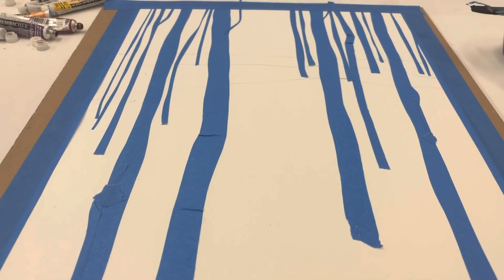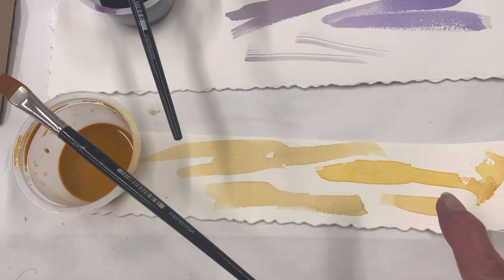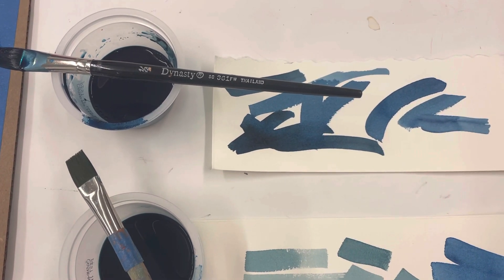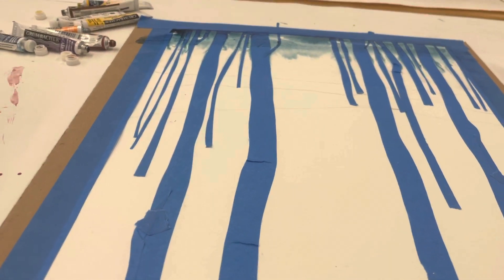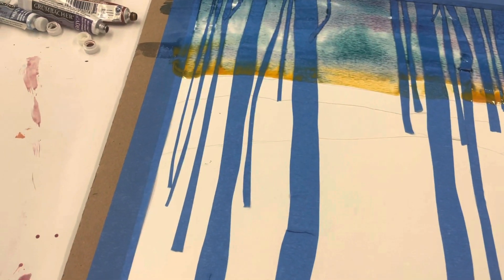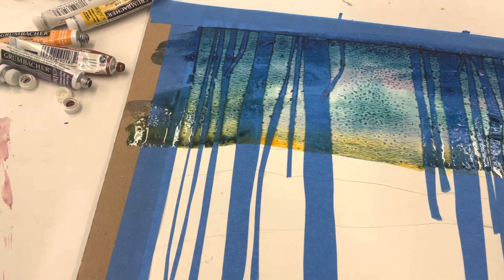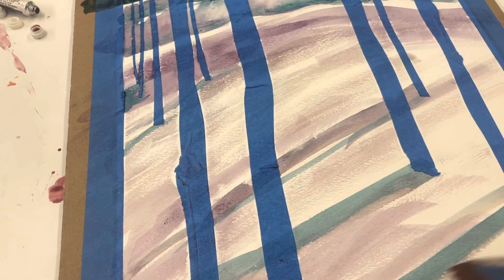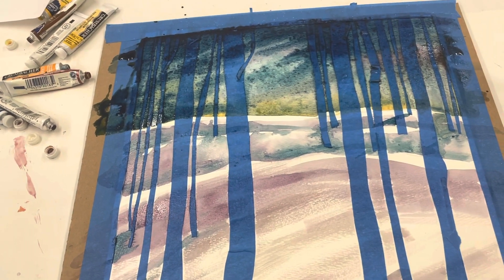Watercolor Birch Trees 2